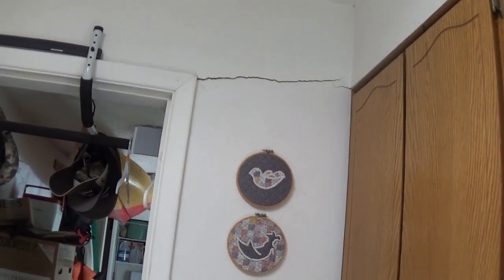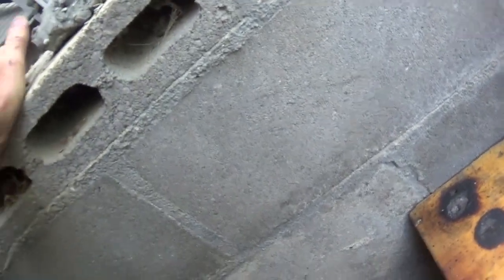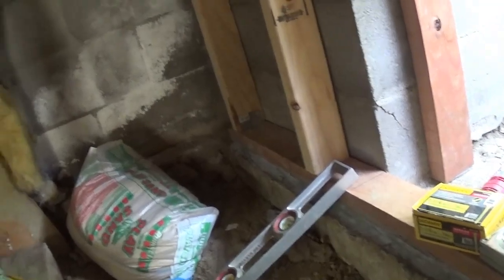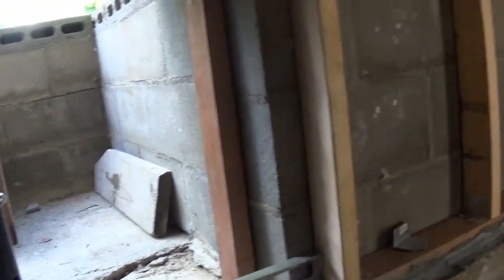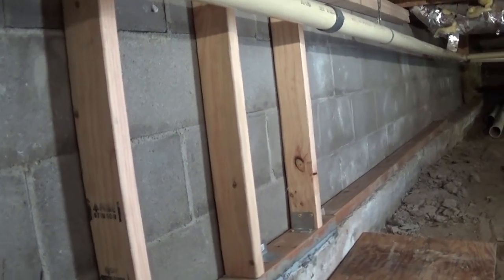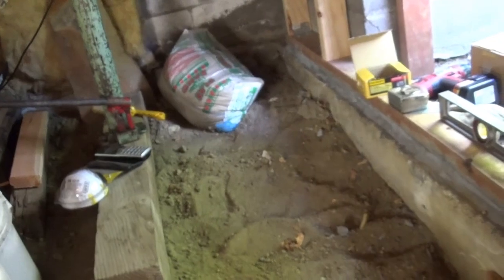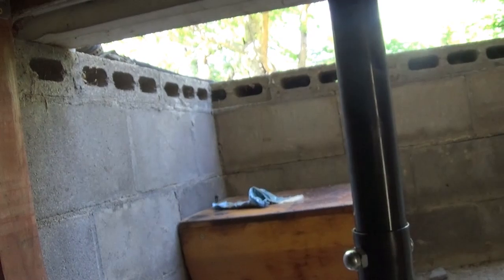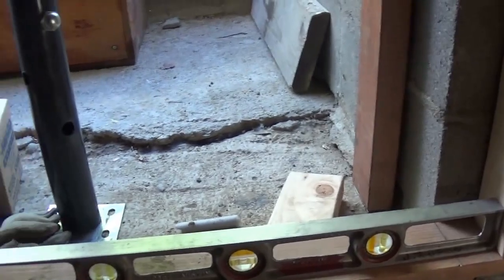CHEAPER THAN DIRT Foundation Repair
Bentonite and montmorillonite (weathered volcanic ash) clays underlie many populated areas of Colorado. They can expand up to 20% by volume when exposed to water and exert up to 30,000 pounds of force per square foot, more than enough to break up any structure they encounter. My way of dealing with it is to correct water drainage issues and upgrade my foundation from the inside.